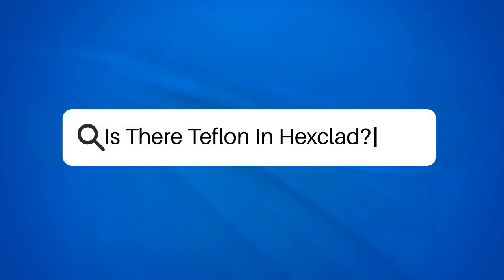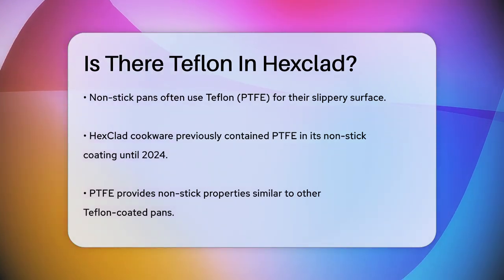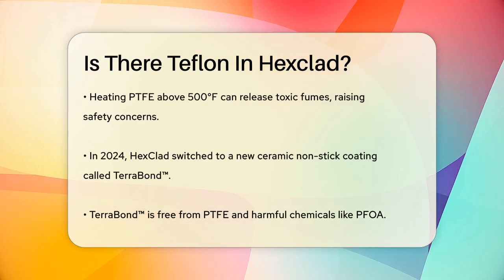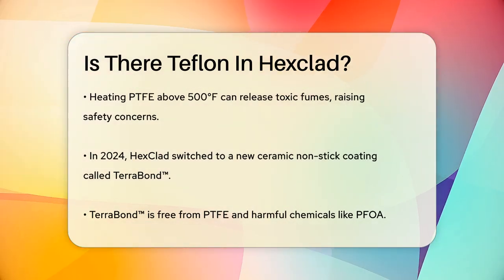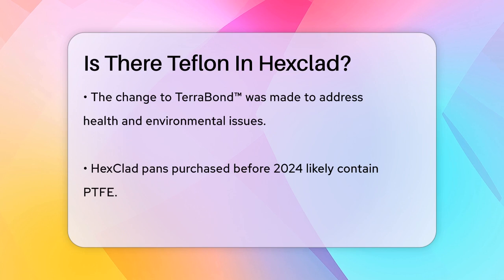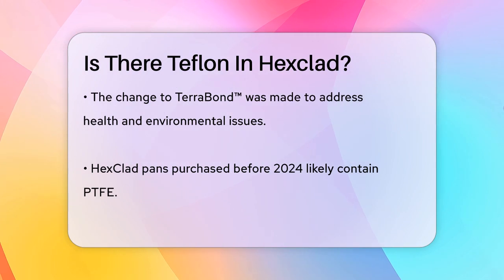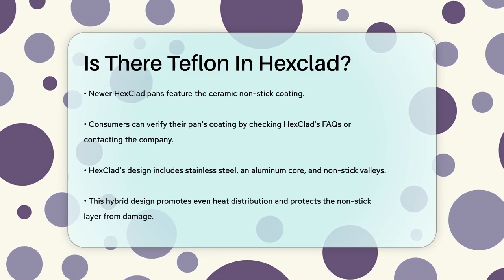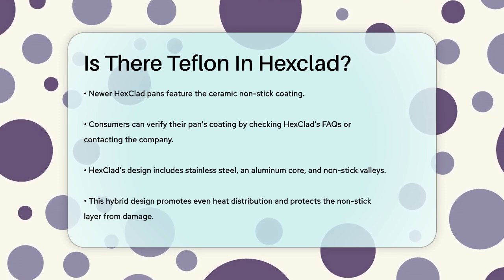Is There Teflon In Hexclad? - Chemistry For Everyone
Is There Teflon In Hexclad? In this informative video, we will discuss the non-stick properties of HexClad cookware and its relationship with Teflon. We’ll explore the materials used in HexClad pans and the changes that have occurred over time. Understanding the composition of your cookware is important for both safety and performance in the kitchen. We’ll explain the differences between older models and the newer versions that feature innovative coatings.

You’ll learn how HexClad has transitioned from using PTFE to a new ceramic non-stick coating, TerraBond™, which eliminates concerns related to harmful chemicals. We will also touch on the unique hybrid design of HexClad cookware that combines stainless steel and aluminum to ensure even heat distribution while protecting the non-stick surface.

Whether you're a home cook or a culinary enthusiast, knowing the details about your cookware can enhance your cooking experience.